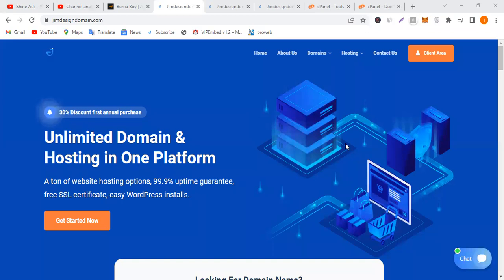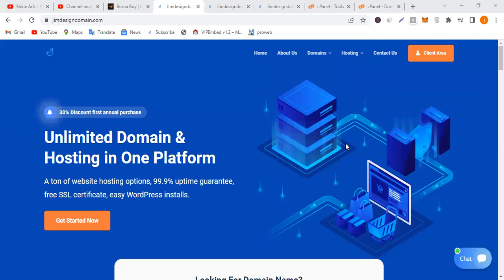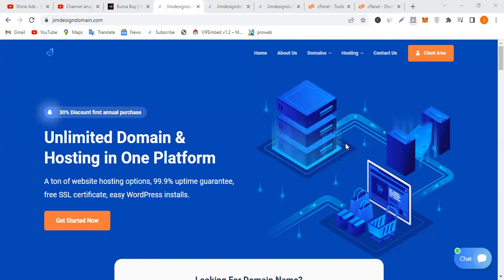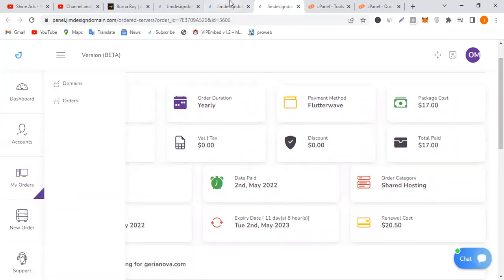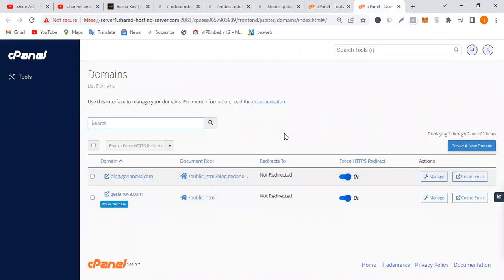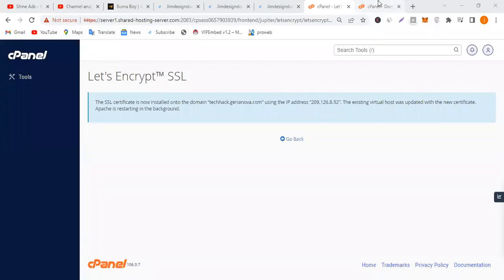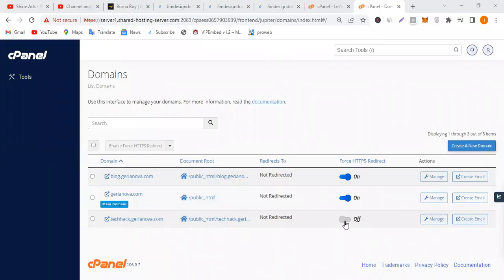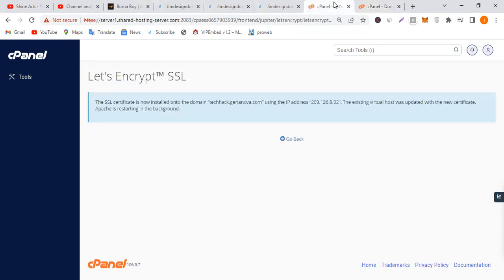How to Activate FREE SSL Certificate from cpanel in less than 7 minute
In this video I show you how to activate ssl certificate from cpanel for free. Do you want to activate ssl certificate from cpanel for free? In this this step by step tutorial I will show you how you can activate ssl certificate from cpanel for free.